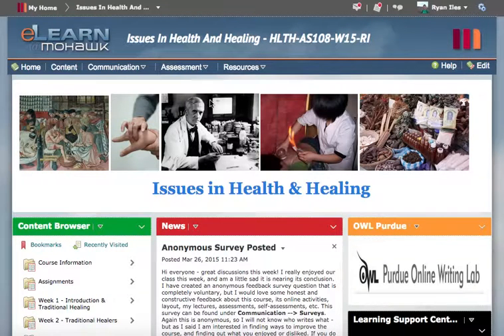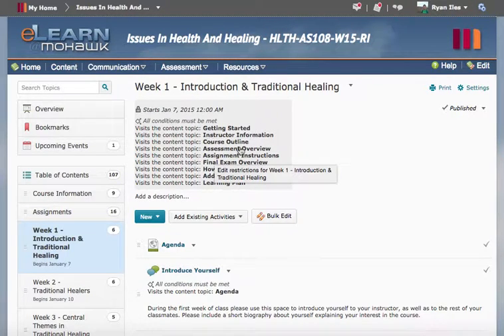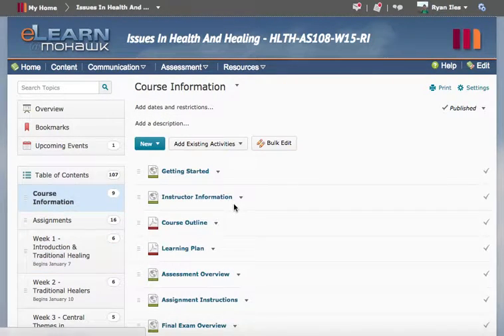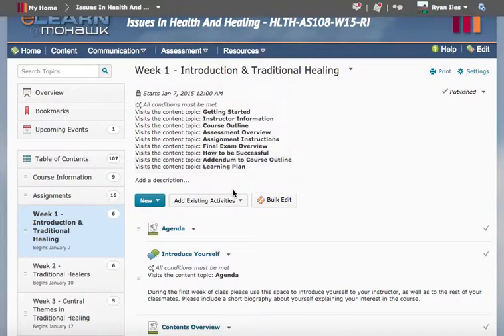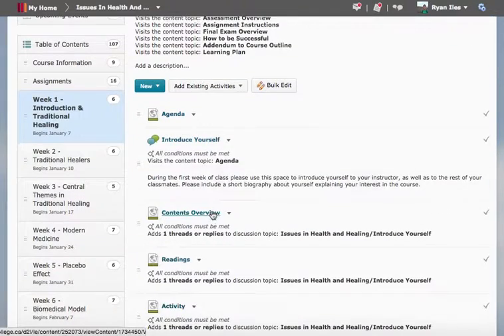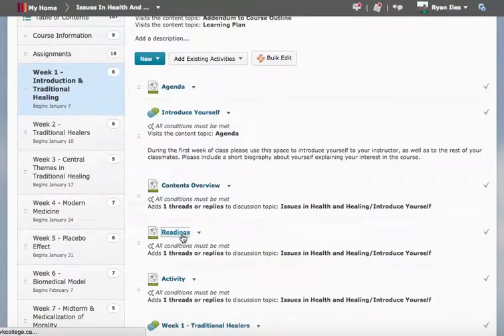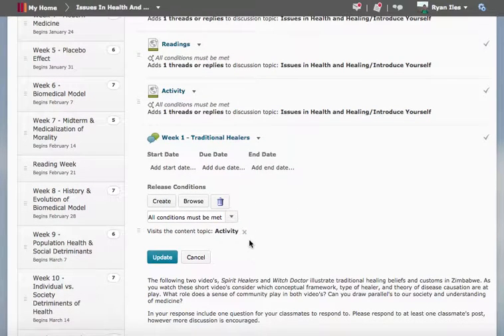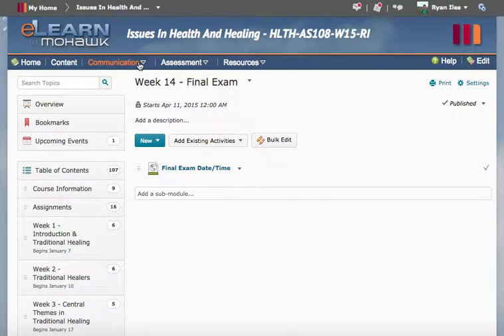ETEC 510 eLearn How-to